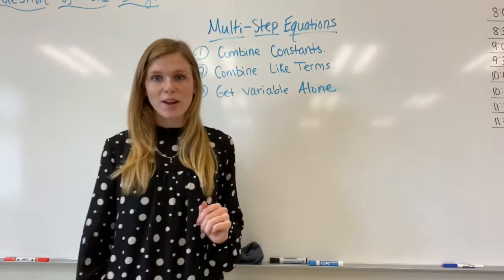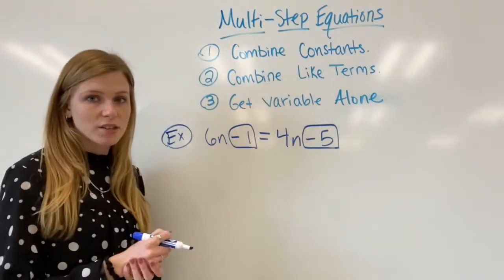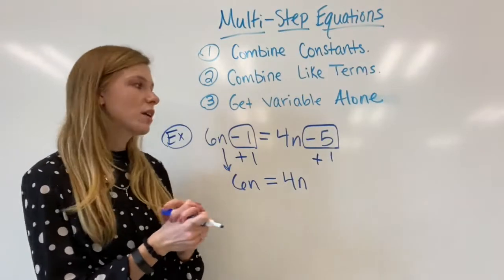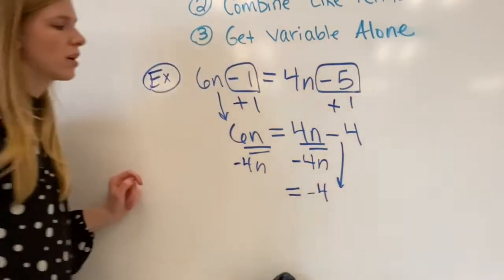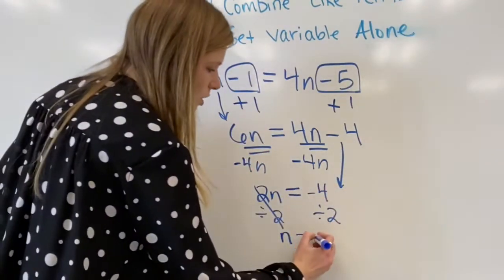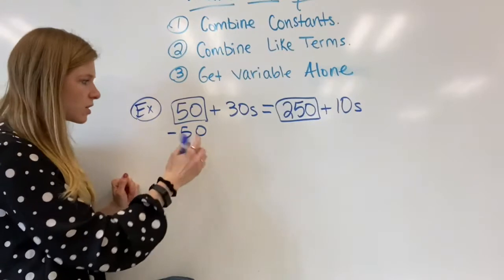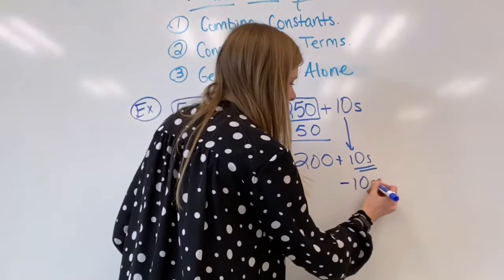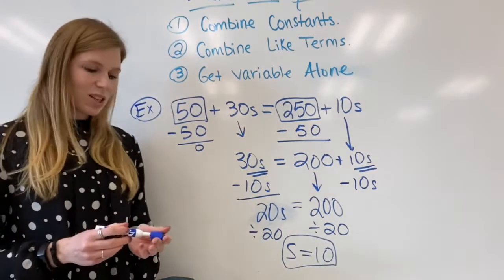Solving Multi Step Equations Pt 1